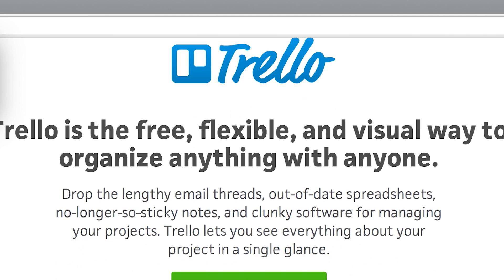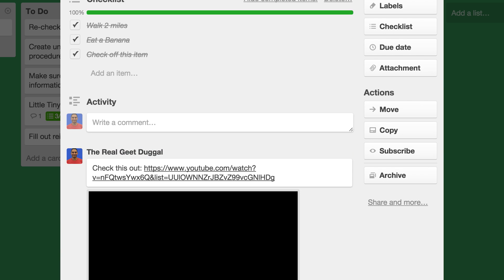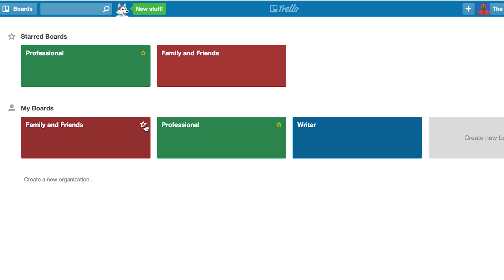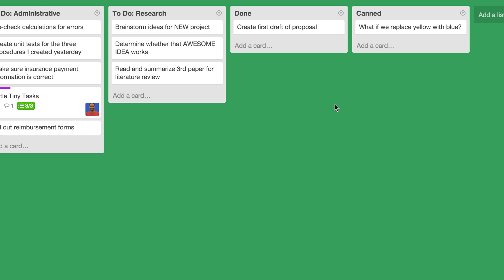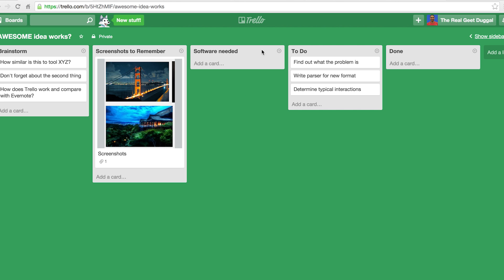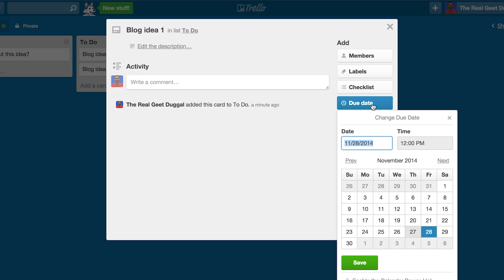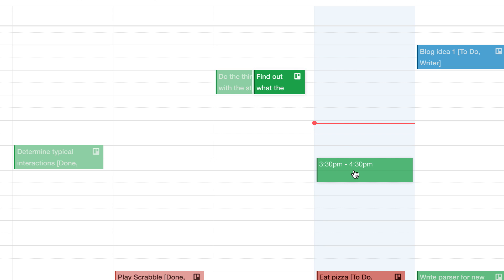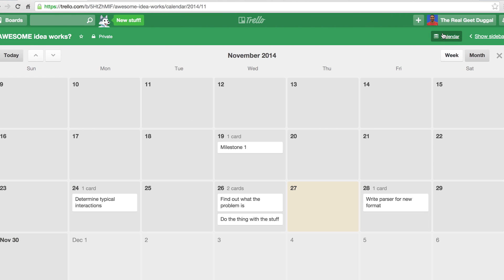How to Use Trello for Organizing Tasks and Projects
This is a quick video sharing some of the ways I use Trello in combination with Sunrise Calendar to organize my tasks and projects in a wide variety of contexts including professional and personal.   Hope you find it helpful and share if you do!